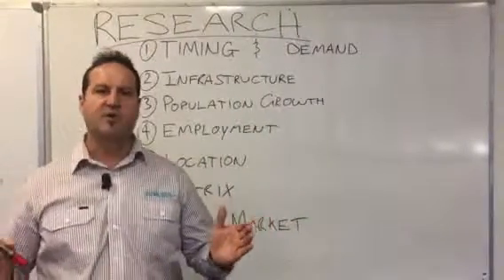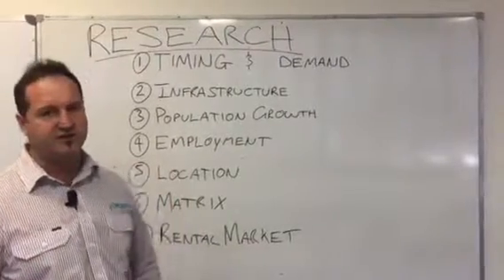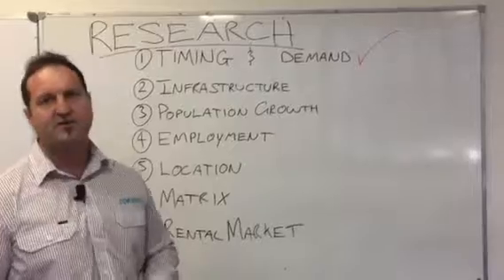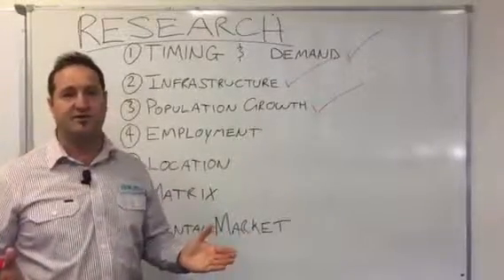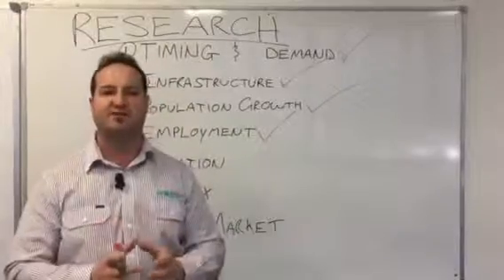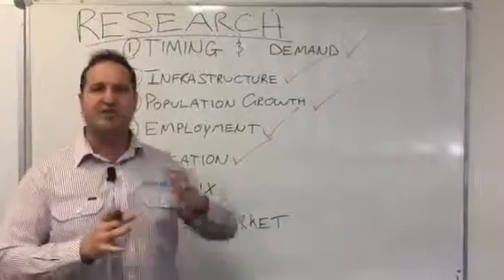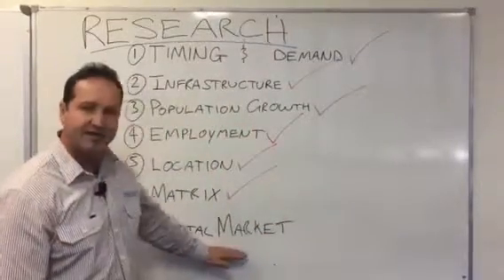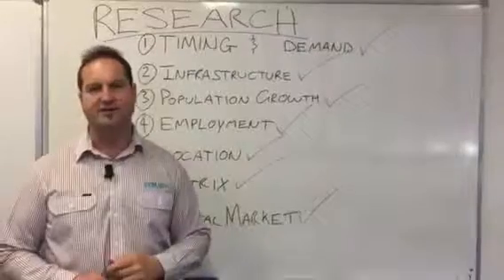Step 3 of PPA's proven 8 step done for you process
Infrastructure- what you absolutely must know before investing anywhere today!